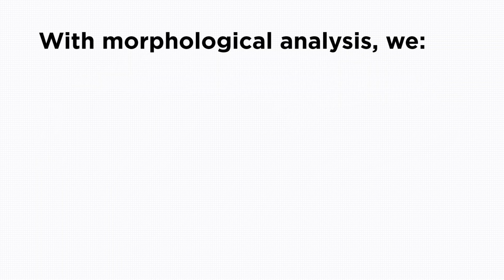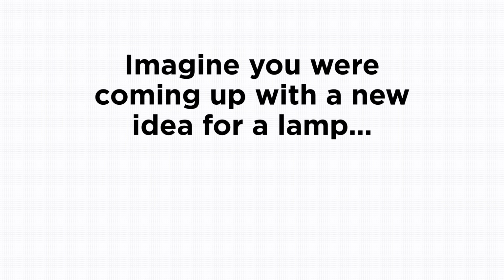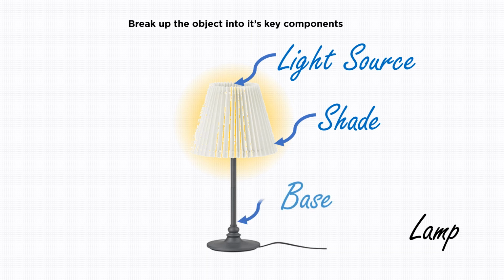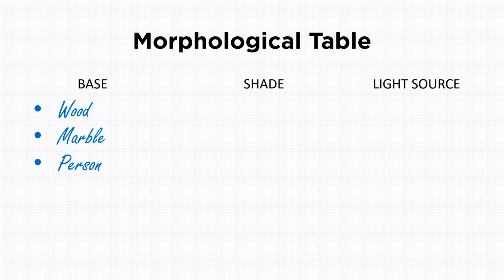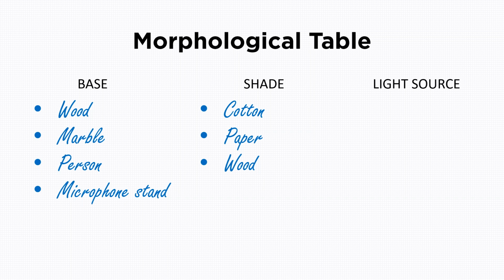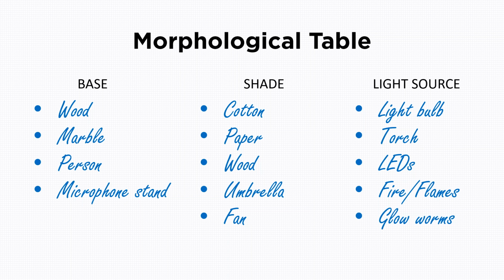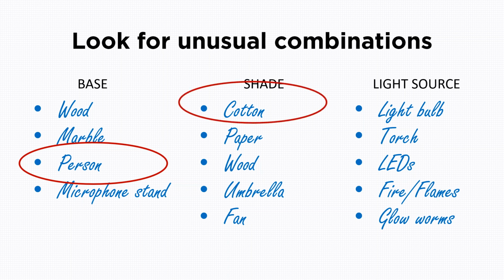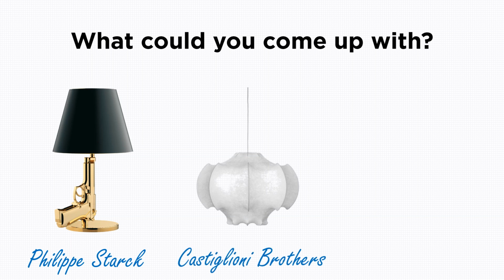Morphological Analysis Explained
Explaining the creative thinking tool - Morphological Analysis.  This tool helps the user build unusual associations and, perhaps, come up with a new idea.